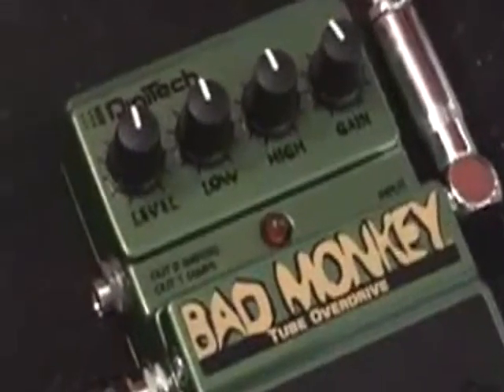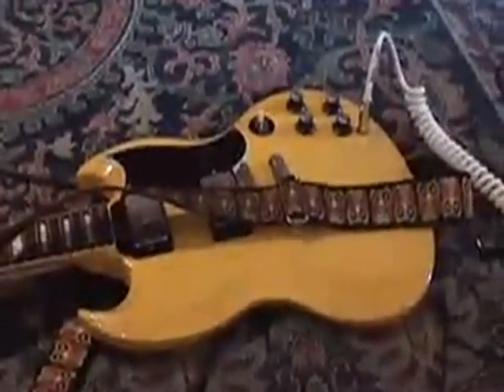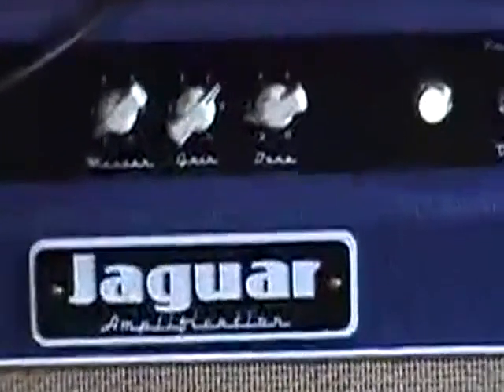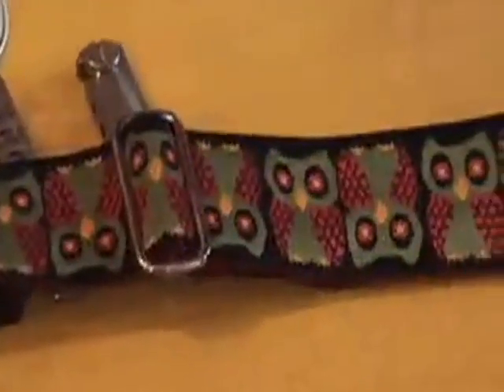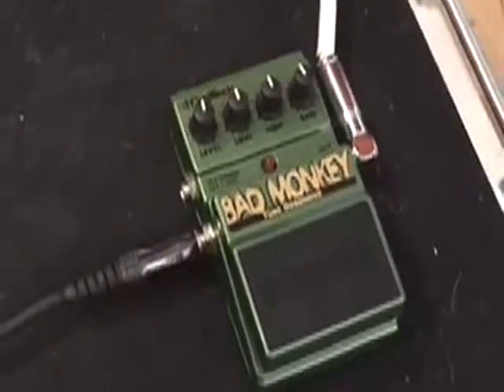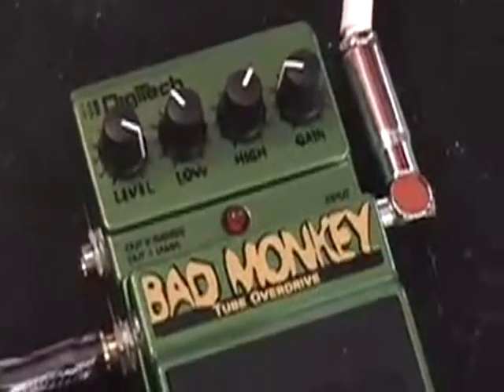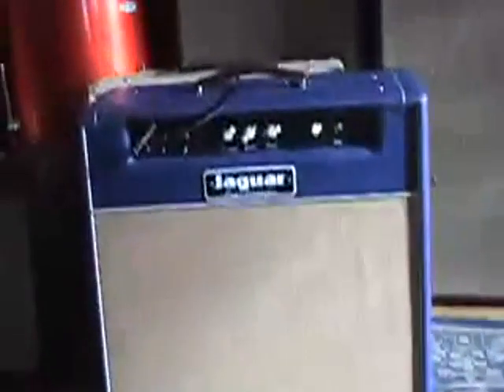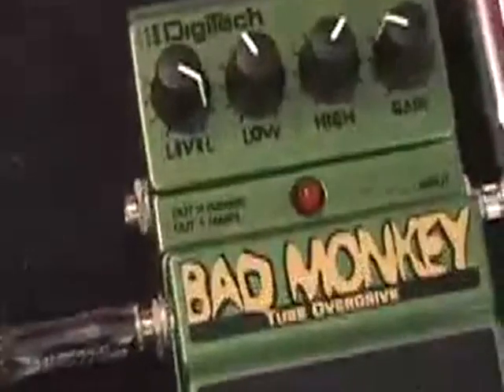ML 30901418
Video Migrado